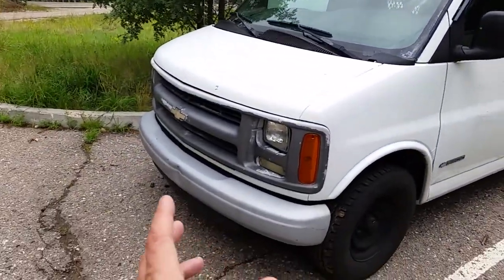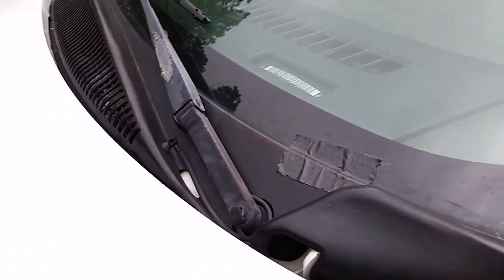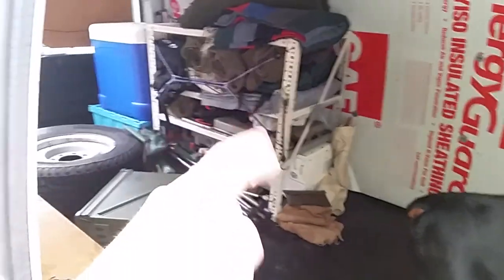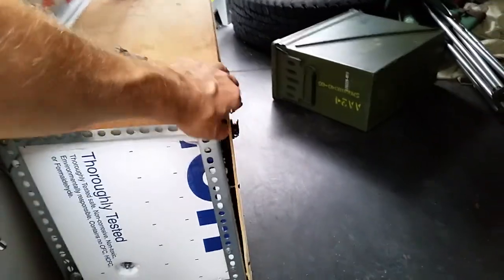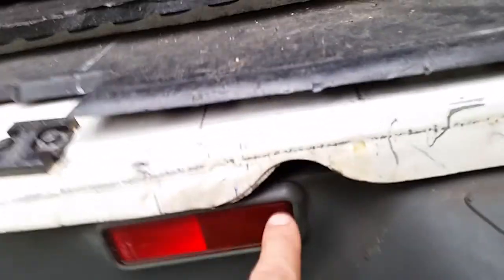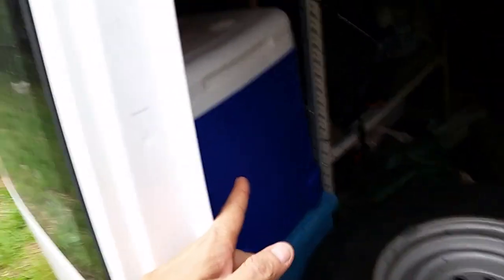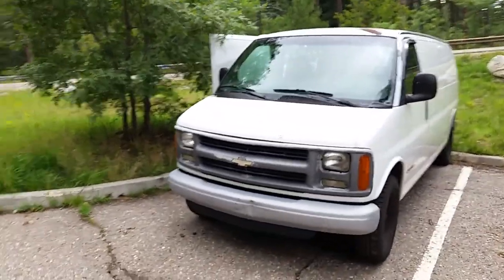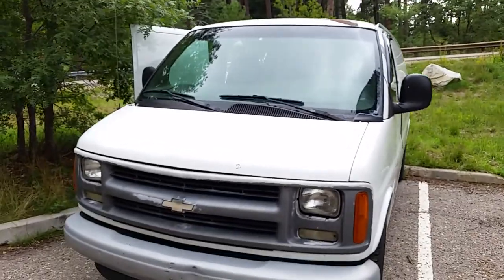Mountain Top Van Update (tour)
Let's take a look at the van from on top of Mount Lemmon near Tucson Arizona

Van Tour Update